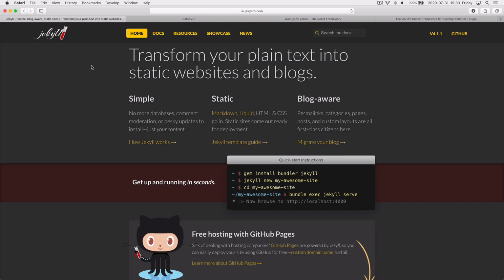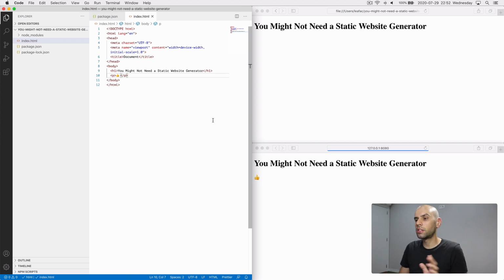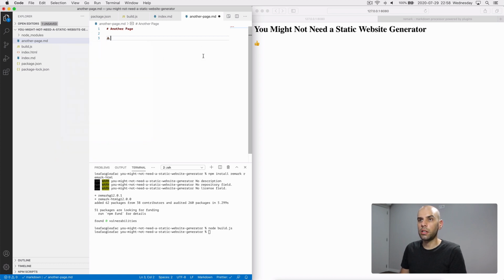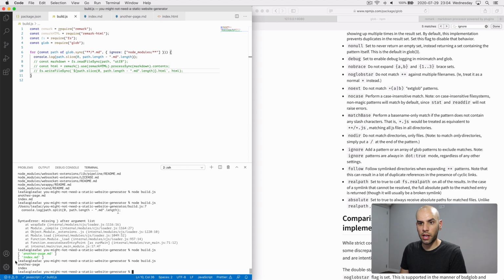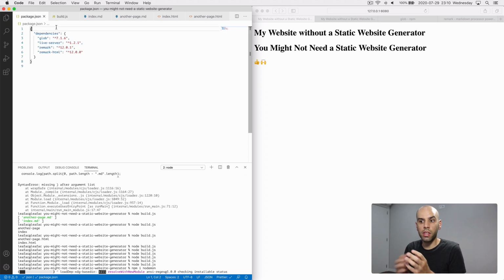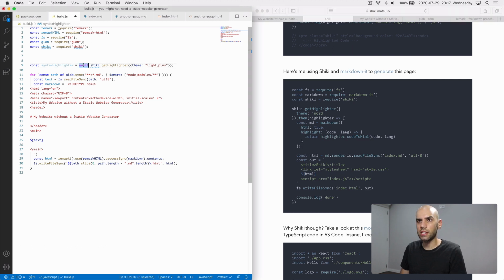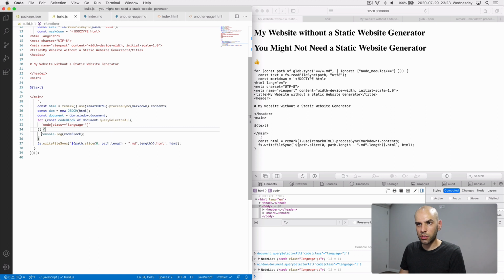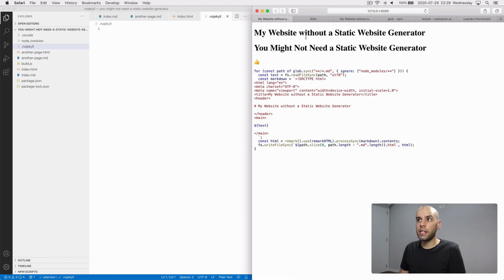You Might not Need a Static Website Generator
In this coding session I recreate some of the most important features from a static website generator to argue that you might not need one.

It includes more advanced versions of the techniques showed in the video.

Examples of issues I found in Markdown rendering libraries other than remark

CommonMark. The closest thing to a specification for Markdown

The best documentation for the DOM APIs in the browser and JSDOM